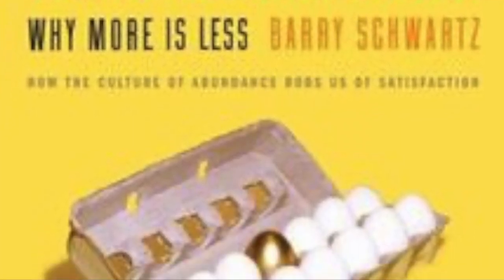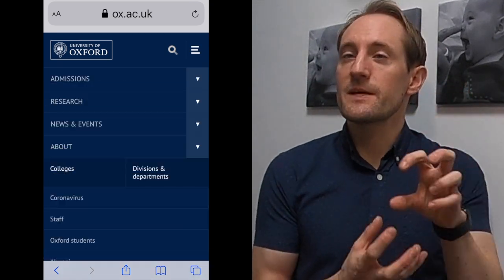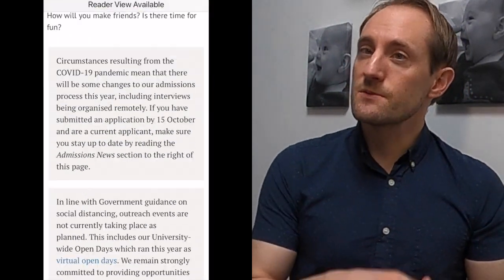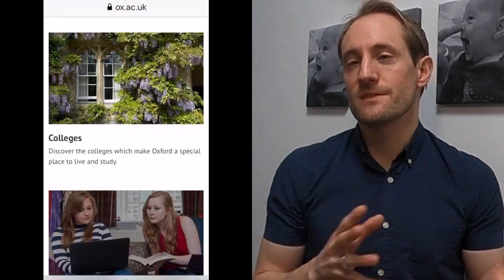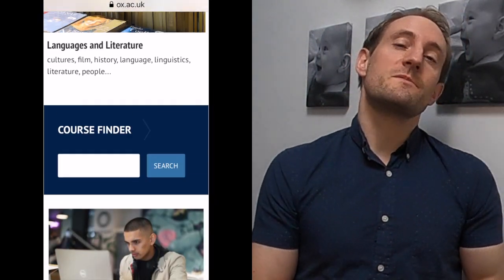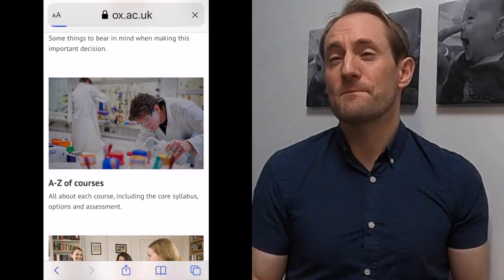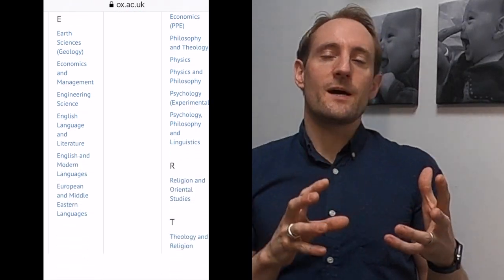What do you WANT from life?! Oxford academic explains how to make GOOD choices when it comes to unis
For a detailed breakdown of all of our undergraduate degrees and their entry requirements, please
For research on the relationship between success and happiness, please